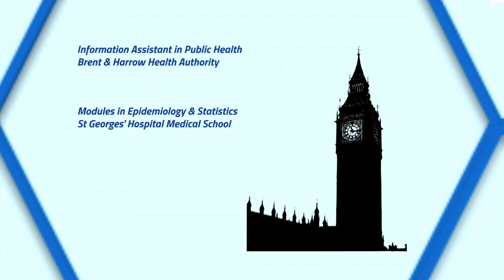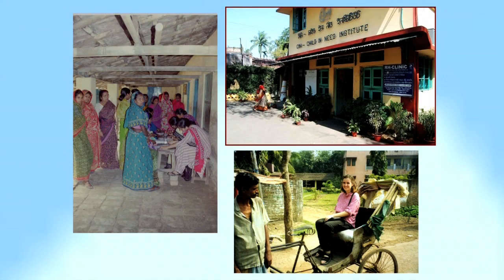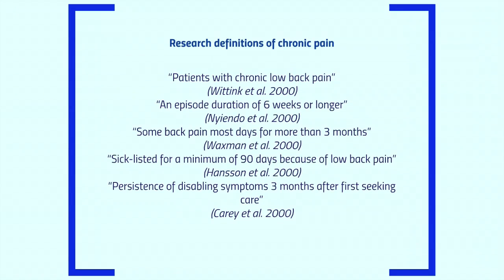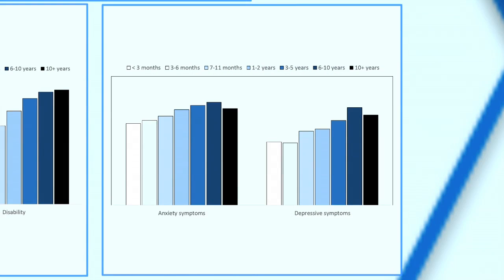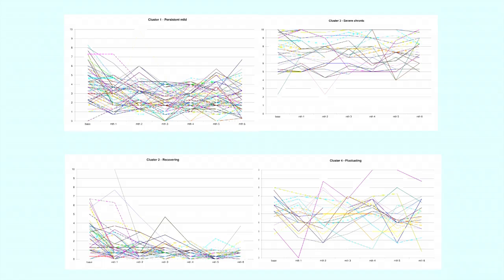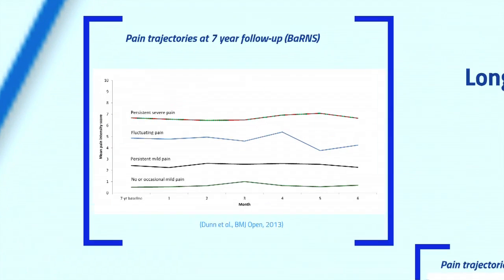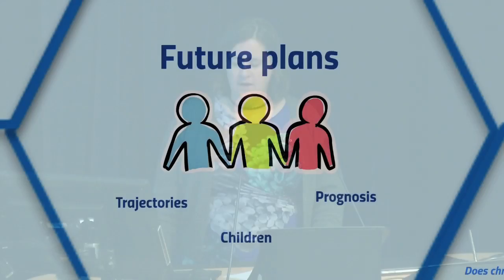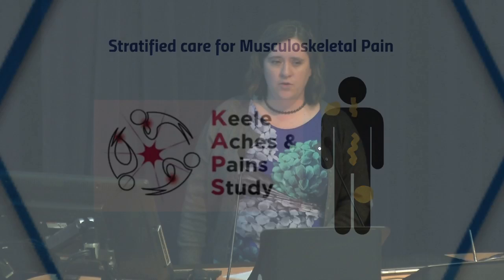How long have you had this pain? Explorations of pain and time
Kate Dunn - Inaugural Lecture. How long have you had this pain? Explorations of pain and time.

Musculoskeletal pains, such as back pain, are something that many people experience throughout their lives, sometimes having severe pain, but also having periods with no pain at all. This lecture will explore these patterns of pain using time as a focus, including defining pain episodes, describing trajectories of pain, estimating prognosis and investigating the potential for prevention of pain conditions.